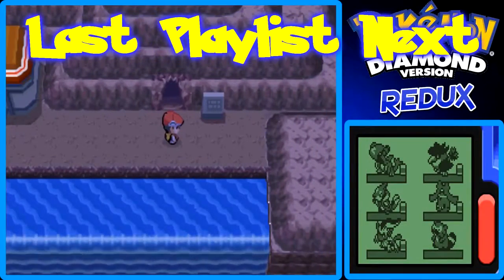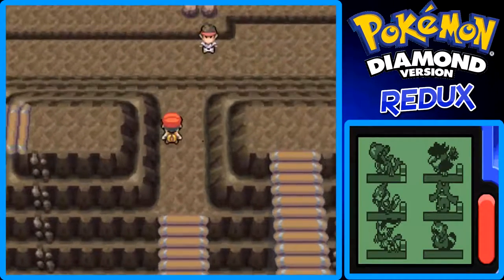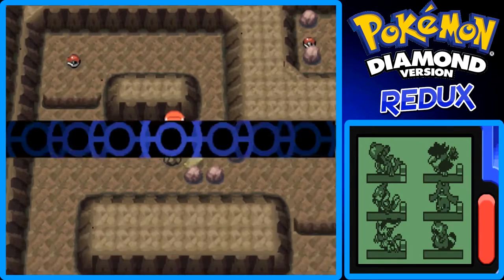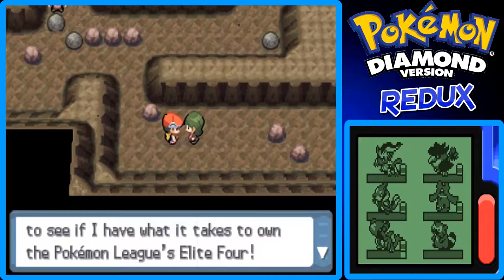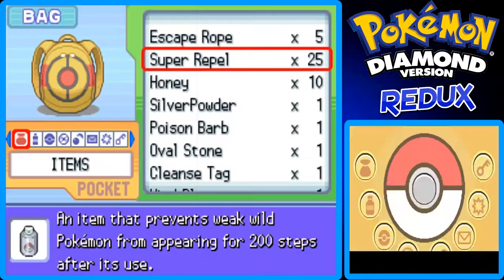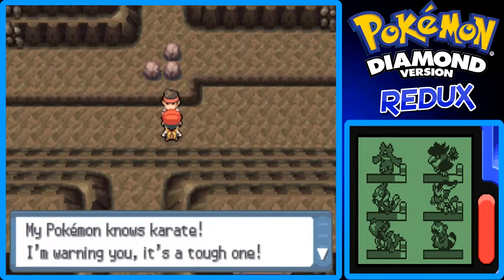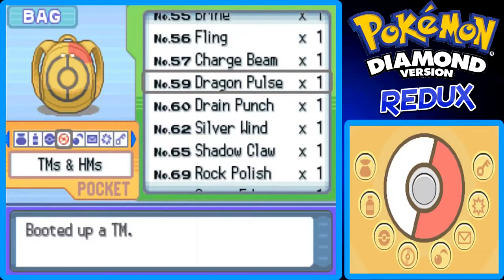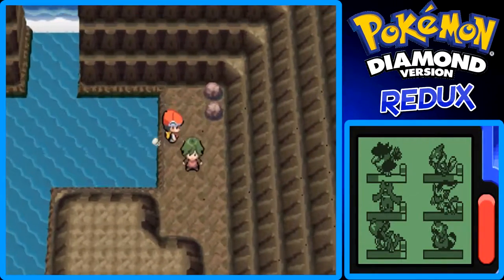Pokemon Diamond REDUX - Part 61: Starting Victory Road | GiantGrotle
This Victory Road is very long! So this time we just start it!